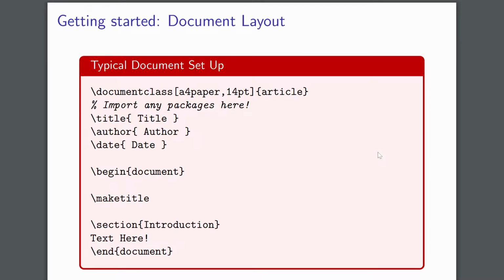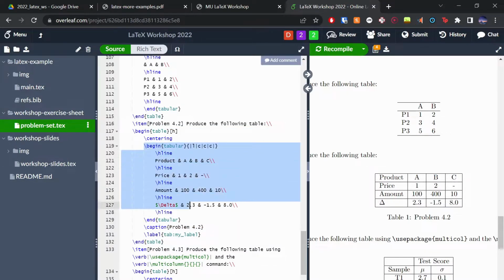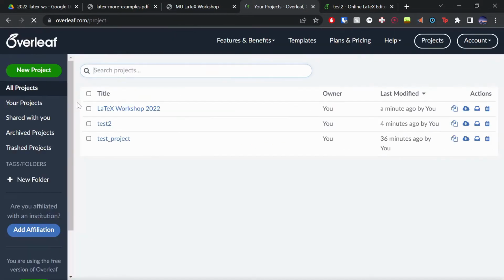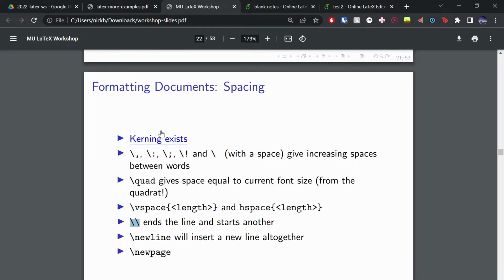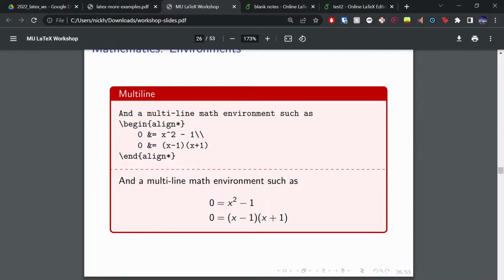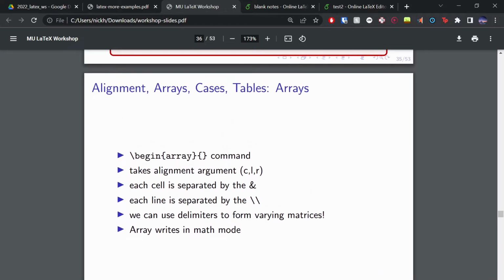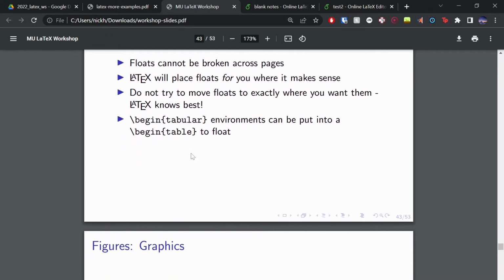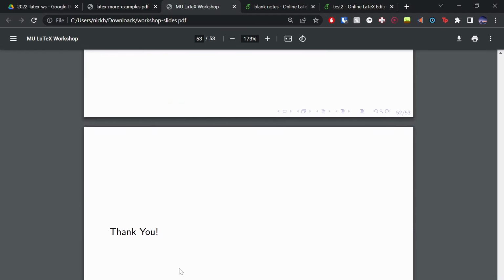Intro to LaTeX workshop | 2022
Hello everyone! Welcome to the world of LaTeX! The typesetting language used by mathematicians and scientifically inclined people everywhere!!

Find the PDF resources for the workshop (as well as the source code for it all) at the following two links!!